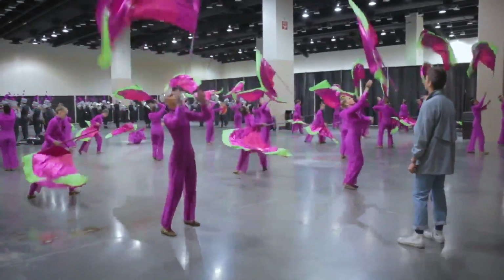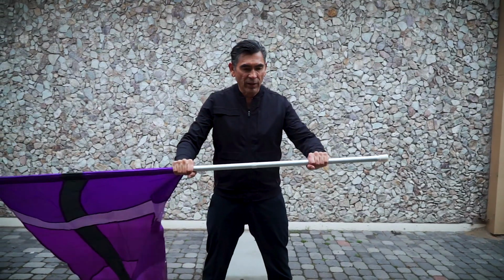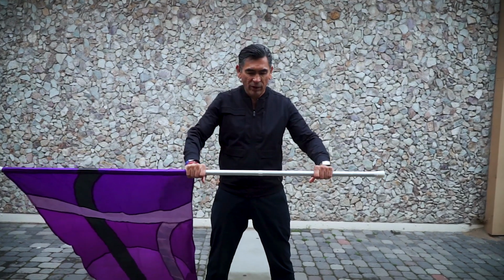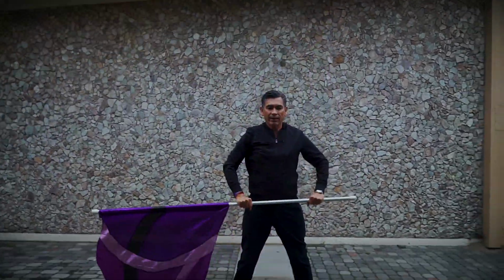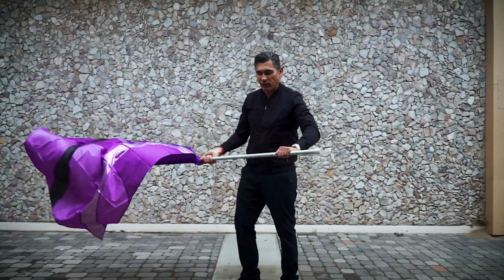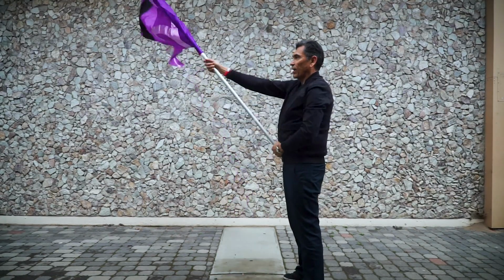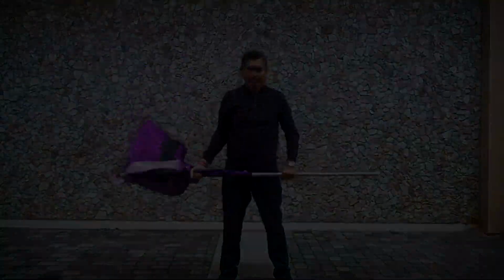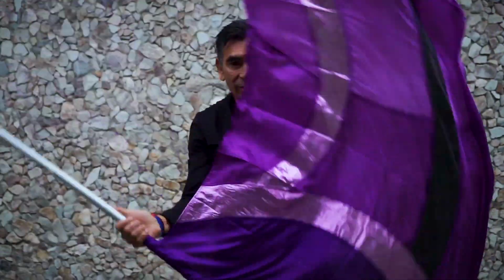Flag 201: Advanced Spins, Carves, and Choreography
Welcome to our flag fundamentals series (check out 101 if you're a beginner). While we're quarantined, let's take the opportunity to hit the back yard or park and practice some more advanced spins and carves, and then start putting them together into choreography.